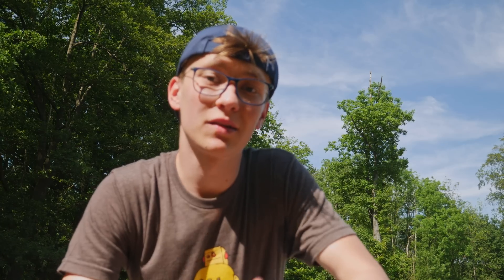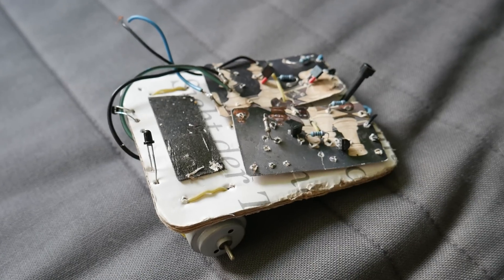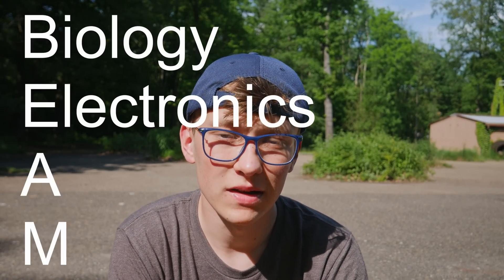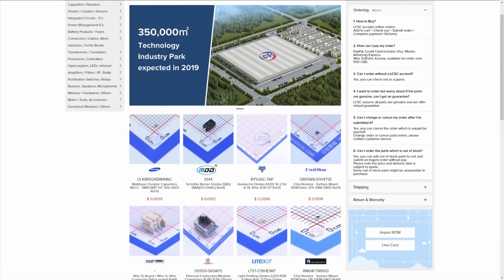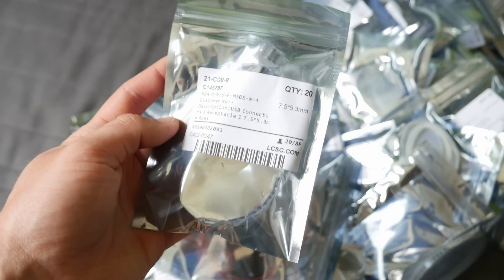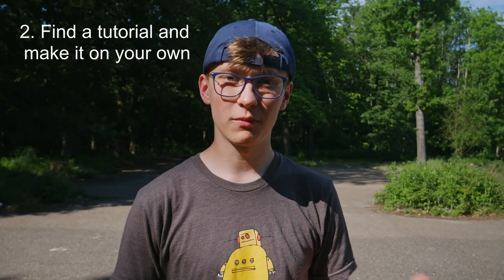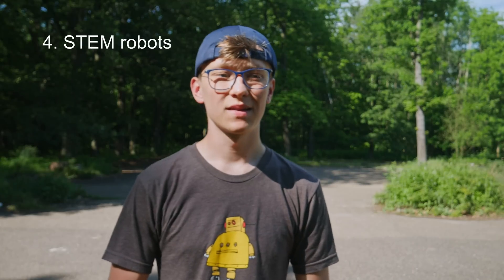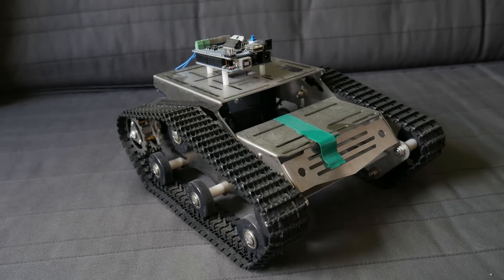How To Start With Robotics?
Starting with robotics may be hard and confusing for beginners, here I share my story with robotics and show you a few ways of how you can start with robotics and start building your very own robots!

Arduino kit
Arduino Robot kit
Big robot chassis